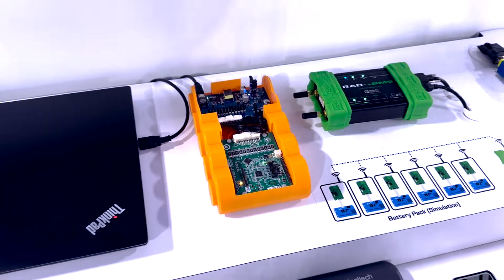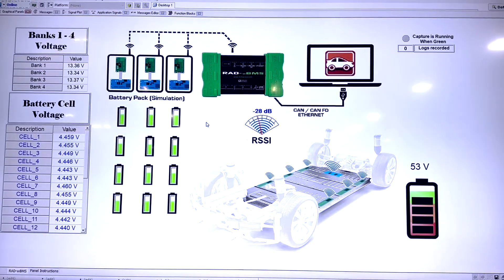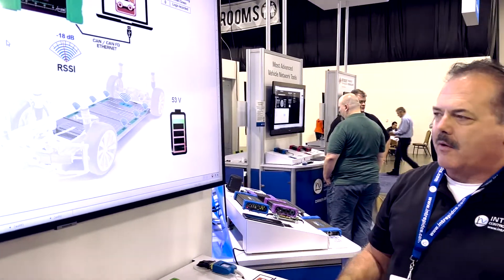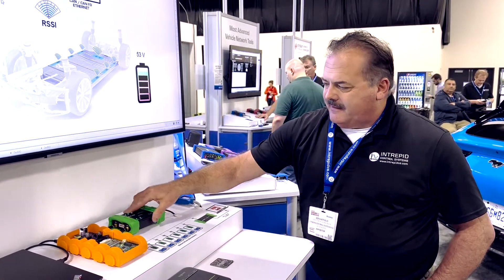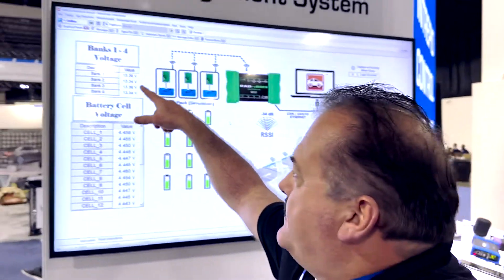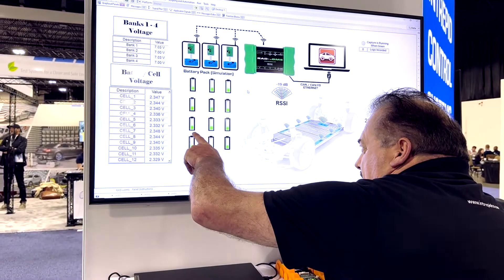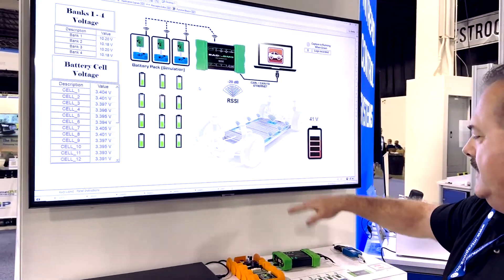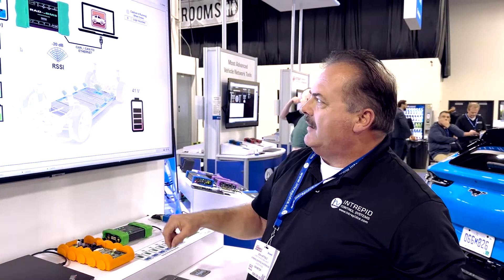Wireless Battery Management System (wBMS) Monitoring Solution at Automotive Testing Expo Novi 2022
Intrepid has partnered with Analog Devices to create a state of the art battery cell measurement and network testing tool using the wBMS (Wireless Battery Management Systems®) technology. See the features, applications and operation of the RAD-wBMS tool.

The RAD-wBMS comes pre installed with ADI’s wireless interface API (WIL) allowing easy control of the ADI wBMS network. RAD-wBMS combines Analog Devices’ wBMS technology to deliver a complete solution for monitoring critical parameters of battery systems in real time using Vehicle Spy 3 software. Parameters monitored include cell voltage, cell current, ambient temperature, cell/unit voltage, impedance, and temperature. The RAD-wBMS is compatible with many battery chemistries such as VLA, VRLA, and Li-Ion battery types.